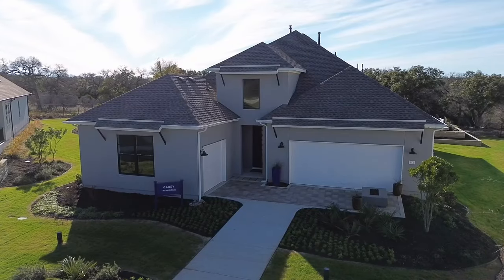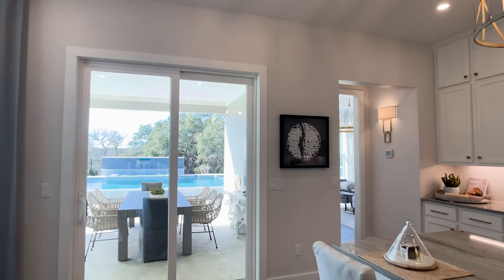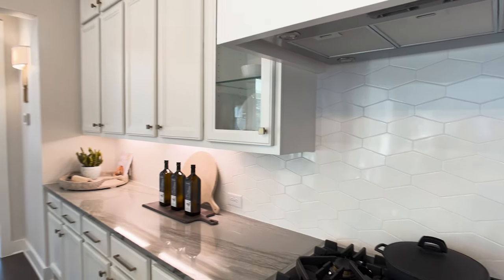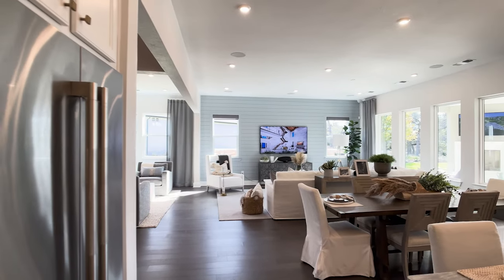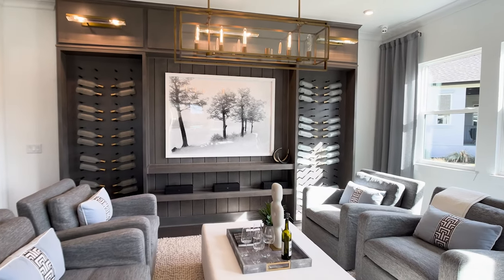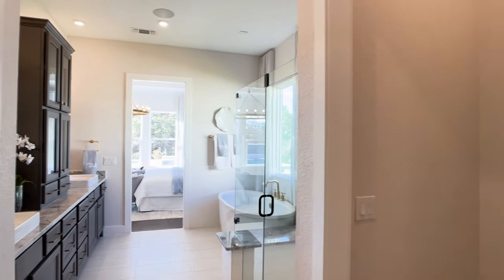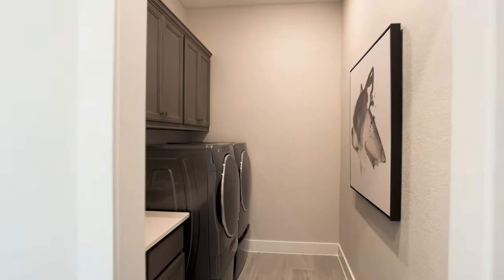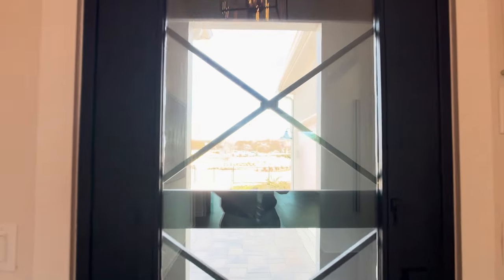Toll Brothers Garey Floorplan - Regency at Santa Rita Ranch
Tour this gorgeous model home in the Regency at Santa Rita Ranch in Liberty Hill (situated between Georgetown and Leander, Texas)

Seth Koppel, Realtor for 18 years